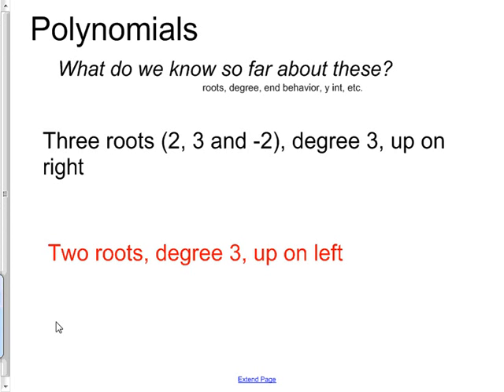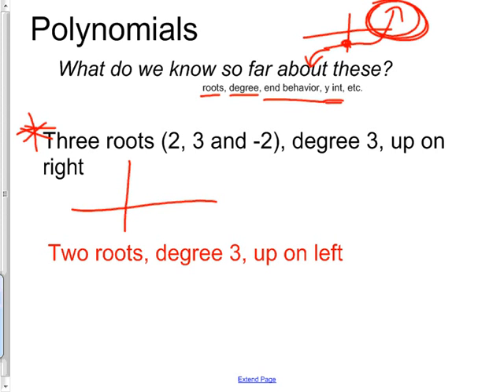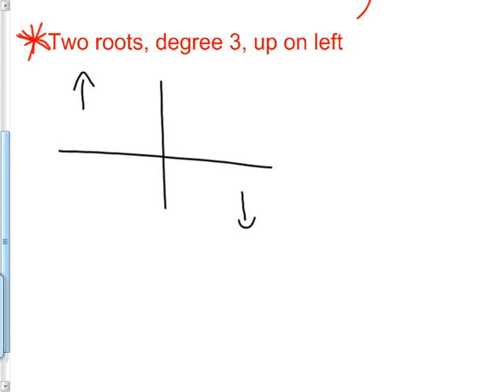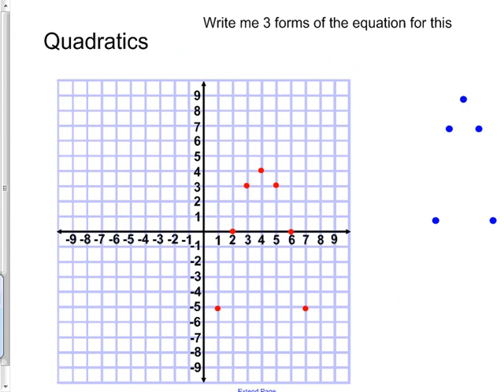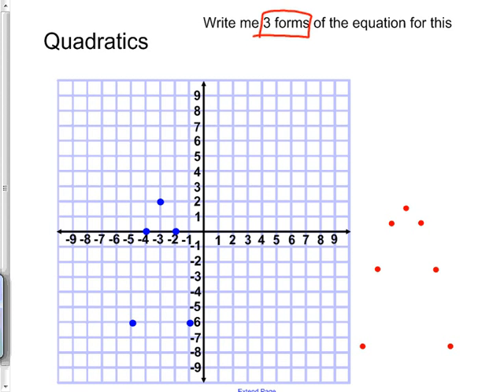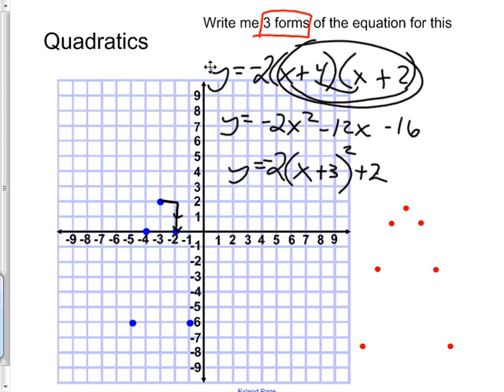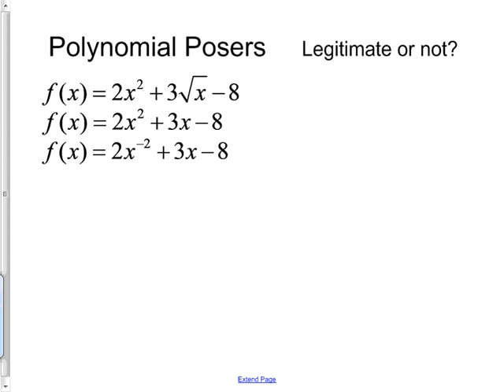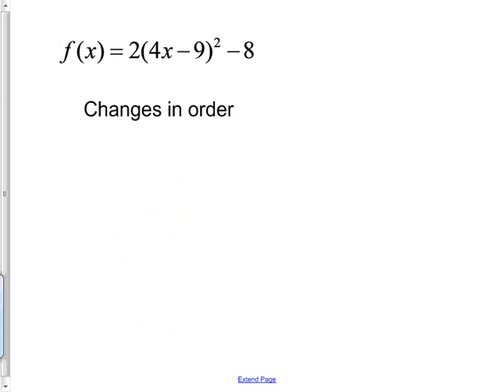2 1 polynomials Day 2 part 1 for communications test 2 coming soon